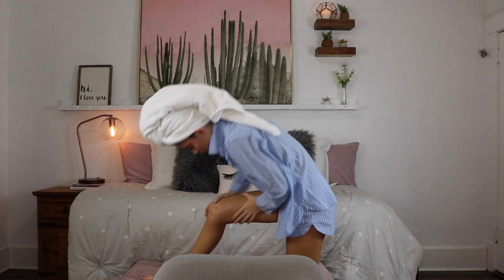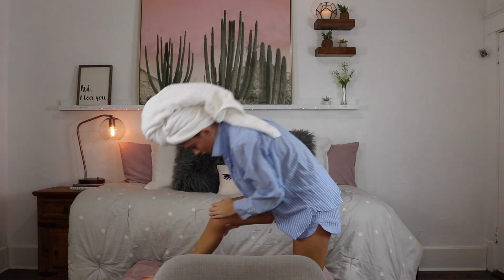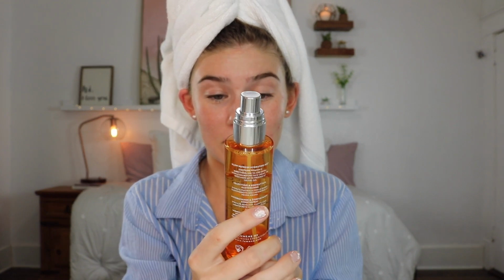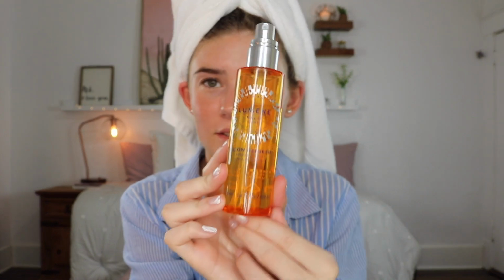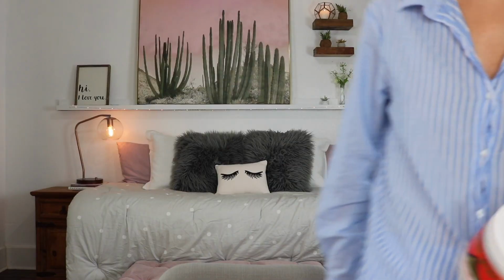Updated Skin Care Routine for 2018!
XOXO, Daisy

Irresistible Me | discount applied automatically

St. Ives Pink Lemon & Mandarin Orange Scrub